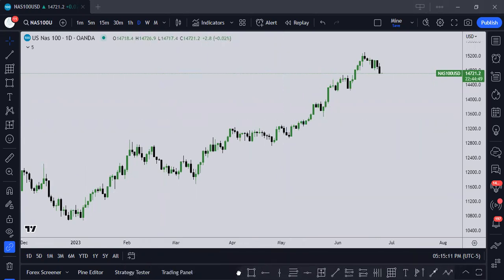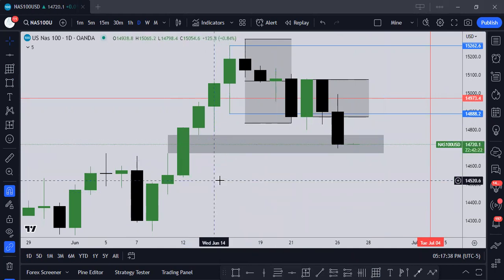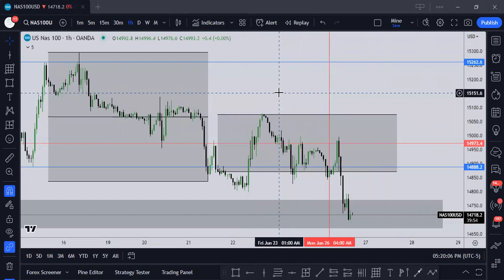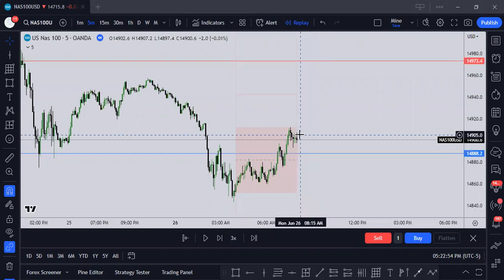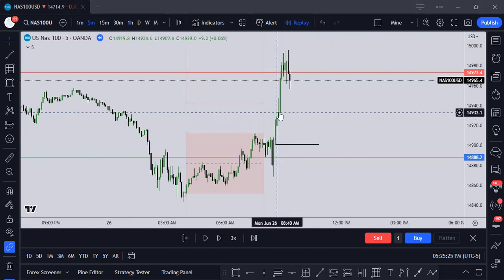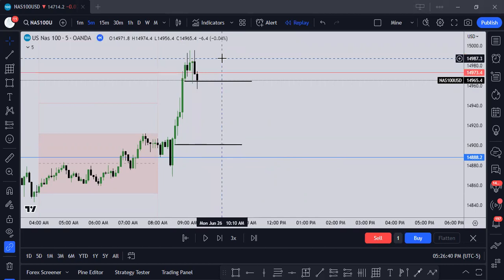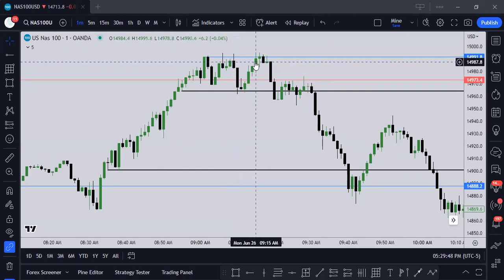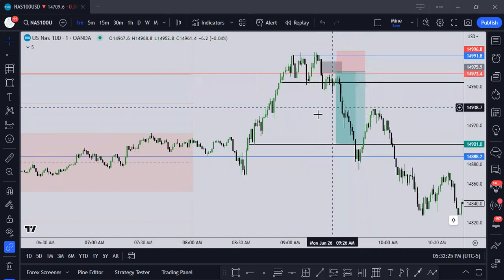ONS Pattern Recognition Part 17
A continuing series of how to frame daily setups using OverNight Session. Enjoy.